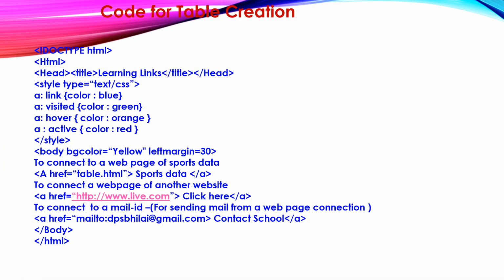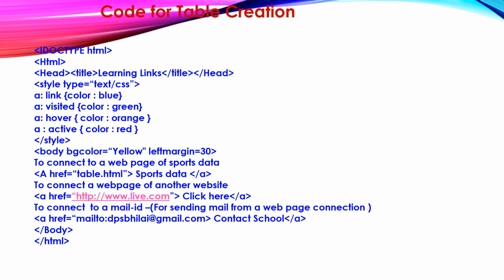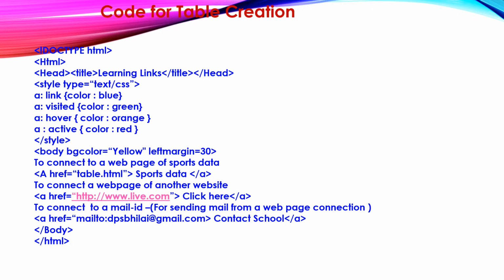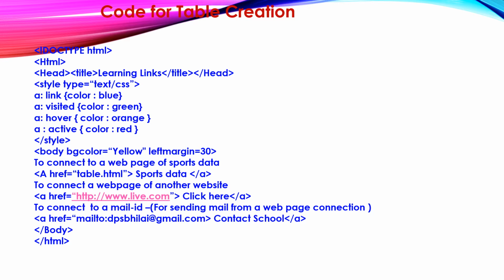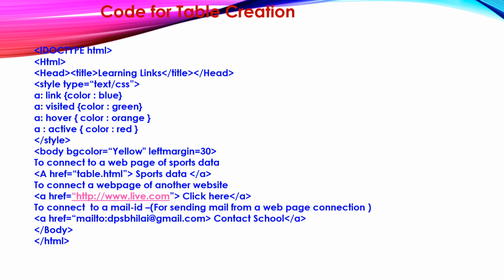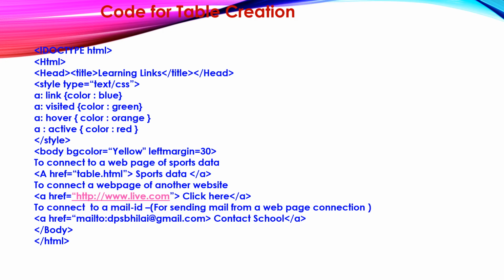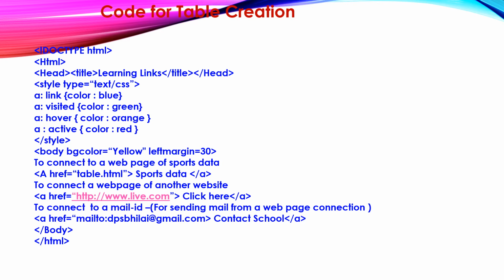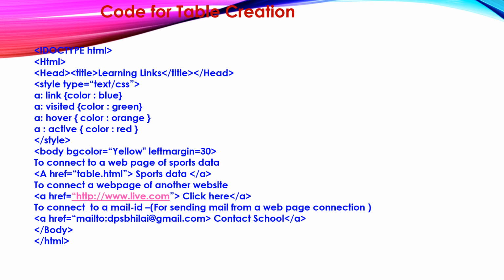CLASS 8 CHAPTER 4 HTML5 PART 5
Linking of Web Pages